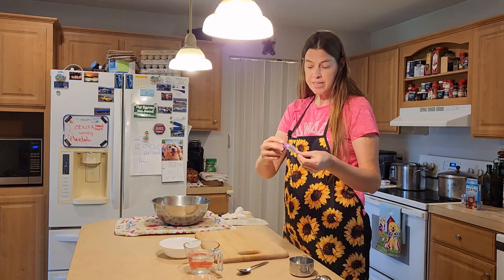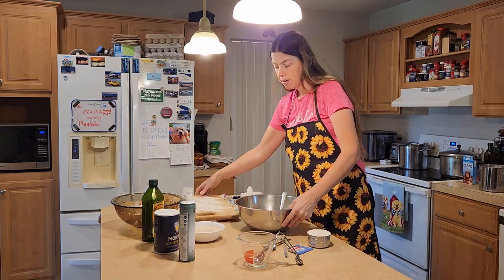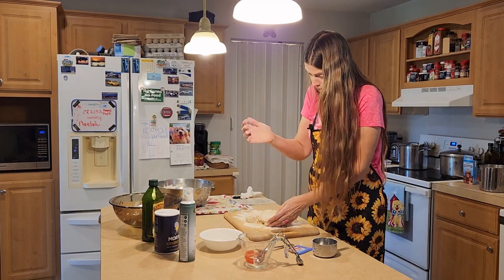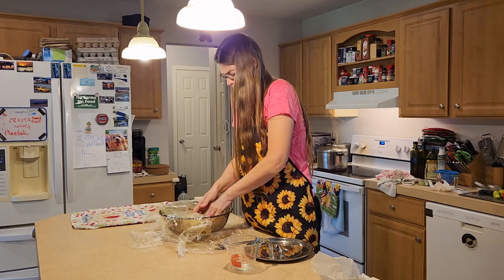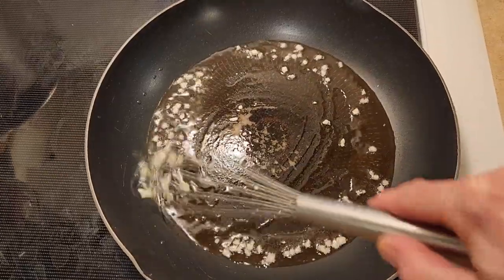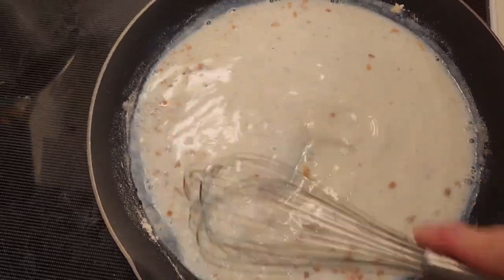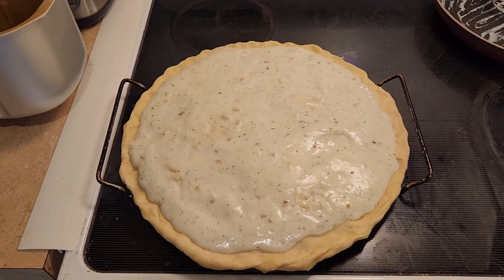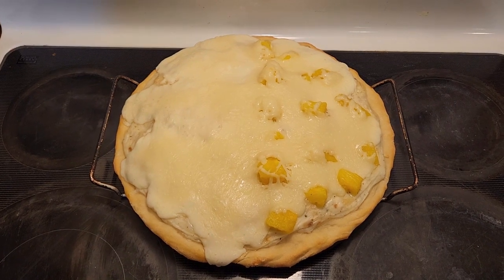Homemade Pizza Dough and Garlic White Pizza Sauce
I will show you how to make homemade pizza dough.  I will also show how to make a garlic white pizza sauce for your pizza.